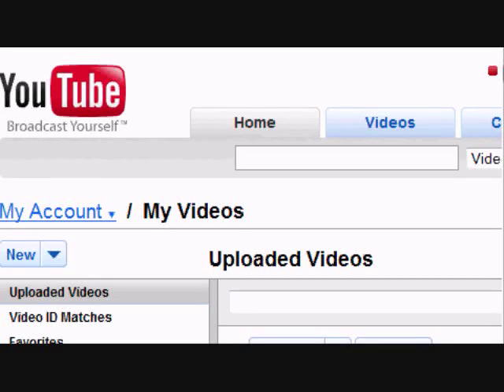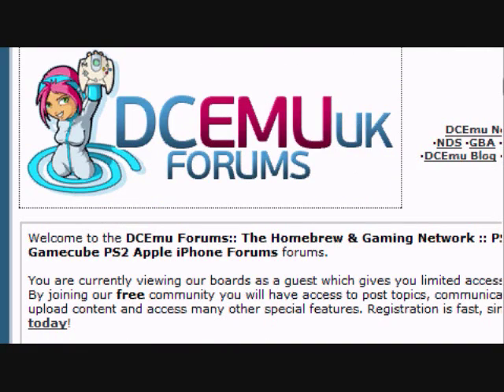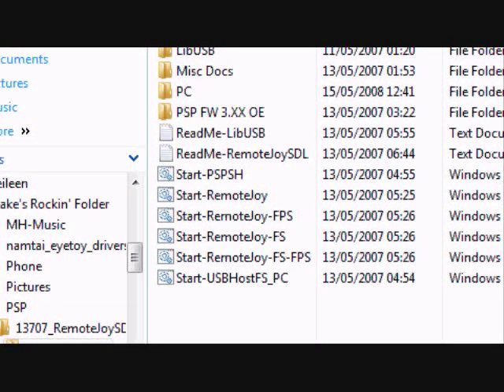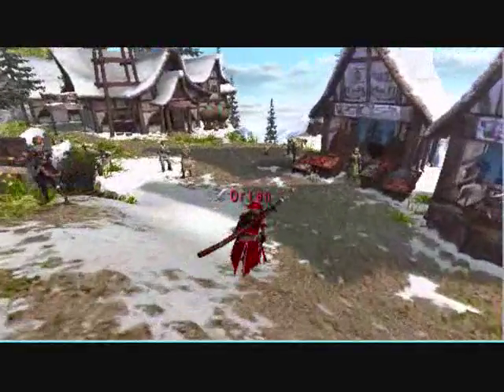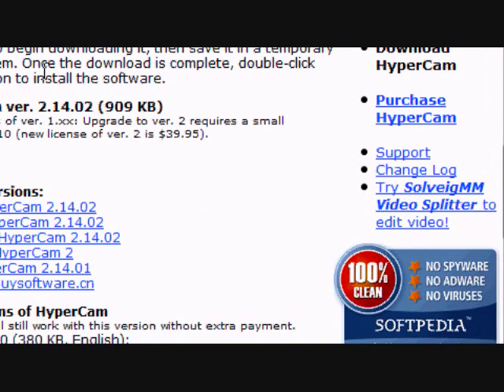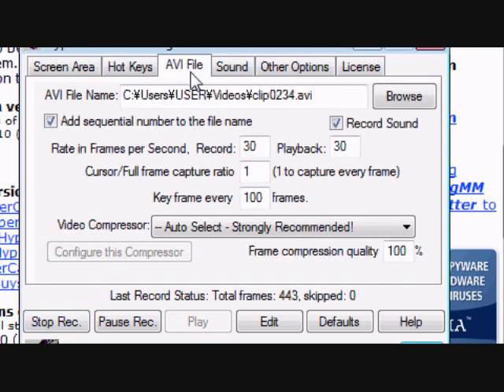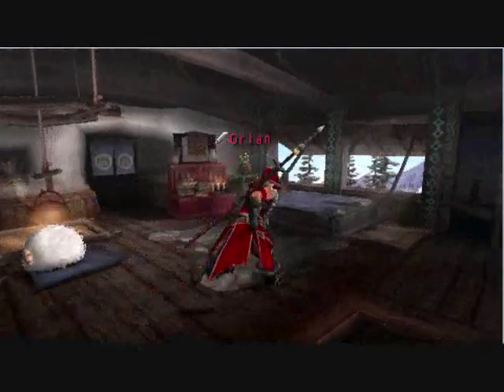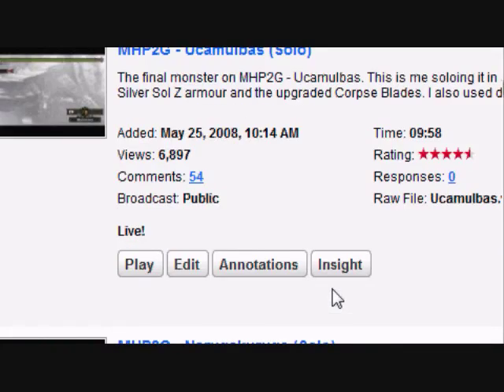How to record your own PSP gameplay videos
Video tutorial with voice over for how to record your own PSP gameplay videos. Links needed:-

P.S. If you have any questions still remaining after watching this video then don't worry about messaging me them, I'll reply as soon as I can ^^

Also this will work for ALL custom firmwares including 4.01M33-2